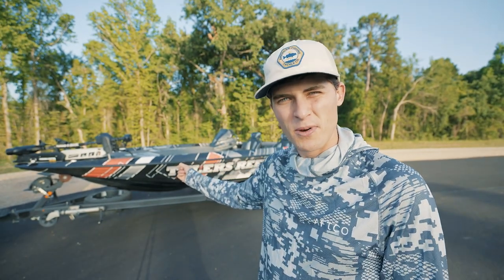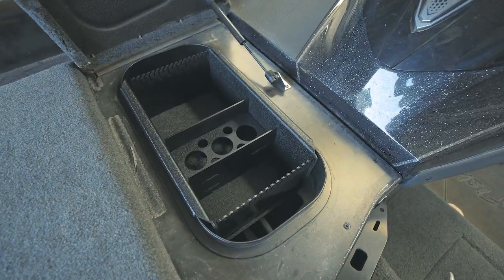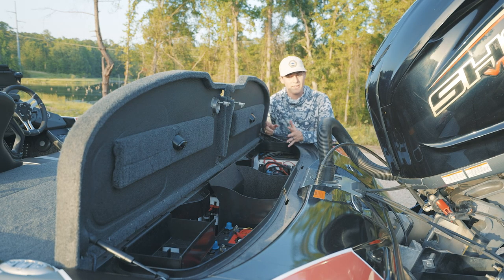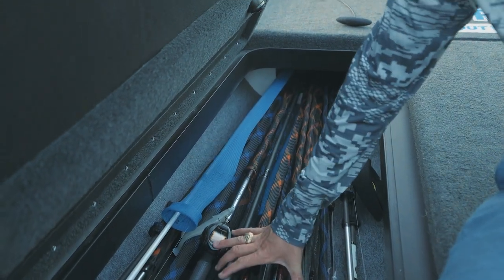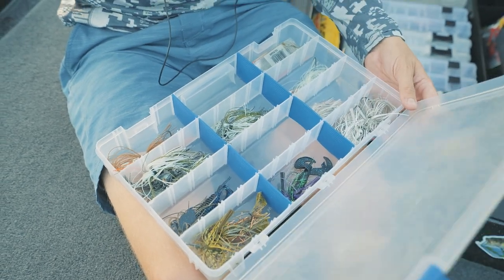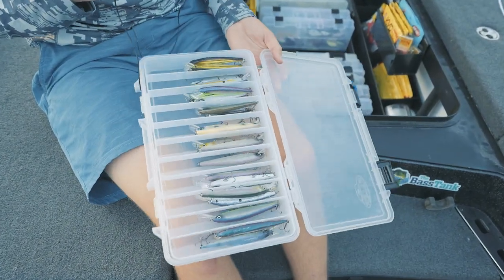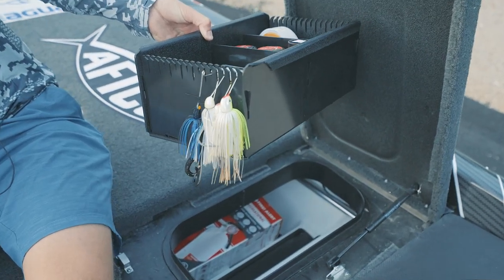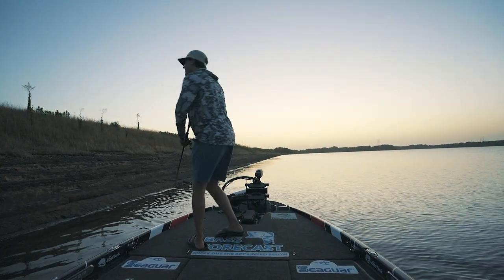The BEST Fishing Tackle Organization I’ve Ever Had!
As fisherman, we are all looking for ways to fit MORE tackle into our boats until we are practically a floating Bass Pro Shop! Anything we might need to catch fish, we want to have at our fingertips! In this video I share with y'all my tips and tricks for bass boat tackle storage and organization, and how to fit the most tackle into your fishing boat!

This video is all about bass fishing 101 ,bass boat tackle organization, bass boat tackle storage ideas, fishing tackle storage, how to store fishing tackle, fishing tackle organization, and so much more! If you like bass boats, bass boat speed test, bass boat crash, Skeeter FXR21, and skeeter bass boats, you'll love this video!

Time Stamps:
0:00 - Welcome
0:56 - My Old Way
2:01 - My New Way
6:42 - Tackle Walkthrough